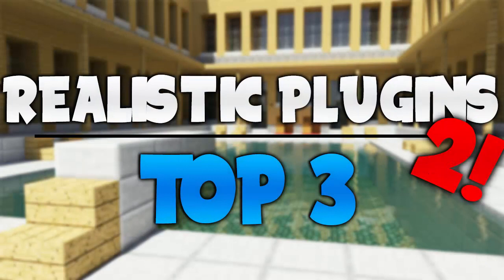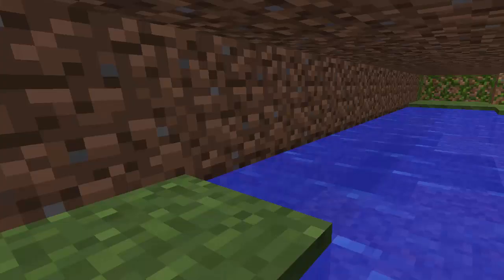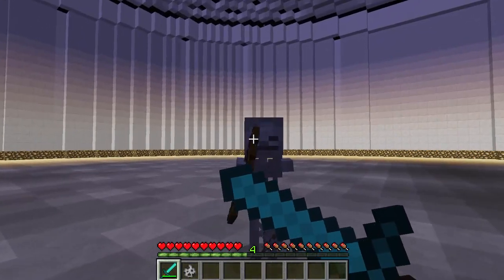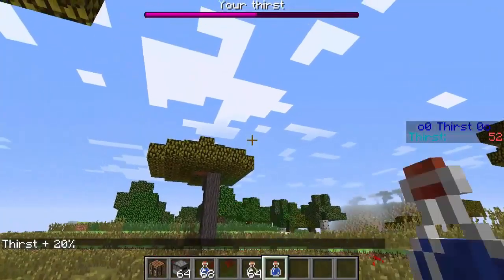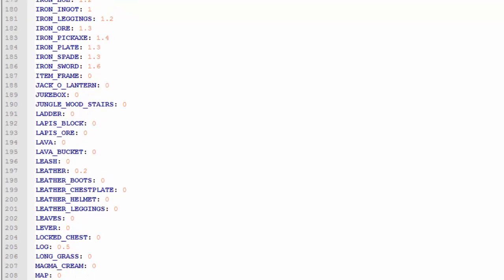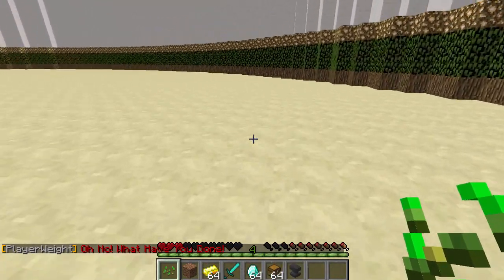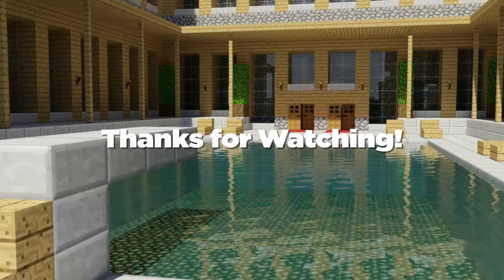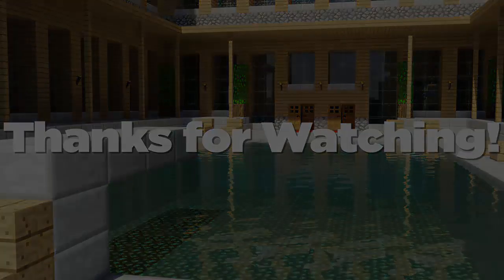Minecraft Saturday | Top 3 "Realistic" Plugins 2! | #26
The 2nd Edition of the awesome category.. The Top 3 "Realistic" Plugins 2!

☺ Open description for all info!

●▬▬▬▬▬▬▬๑PLUGINS๑▬▬▬▬▬▬▬▬●